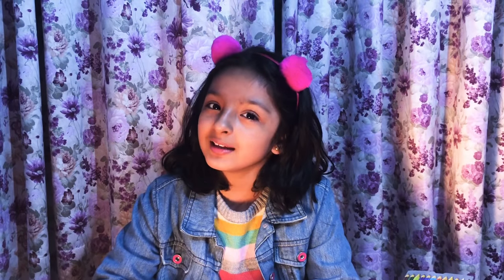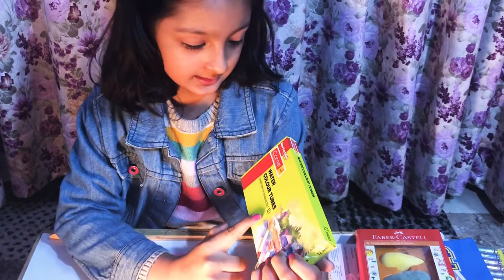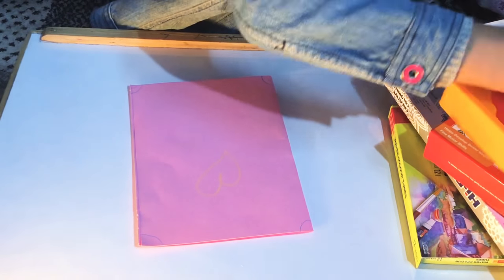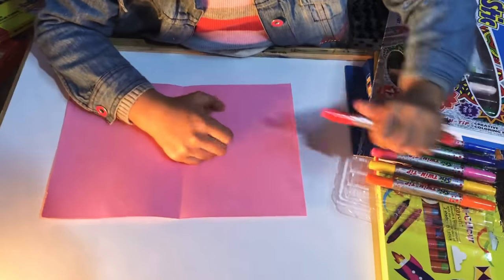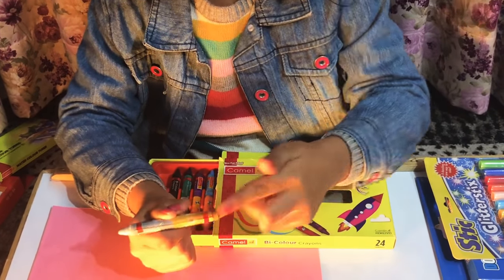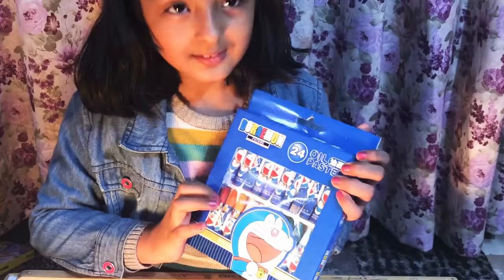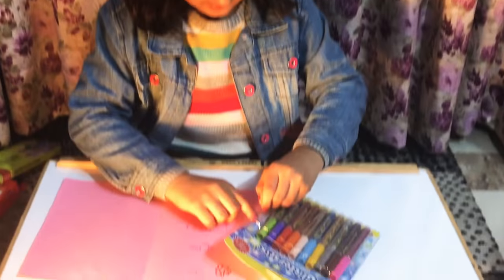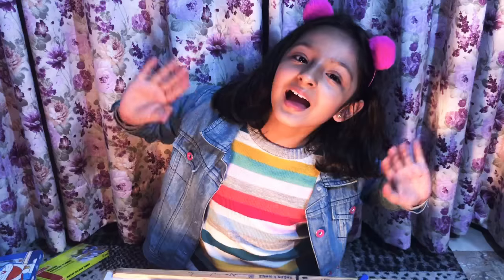Art supplies Haul India||Art supplies Haul 2019||My art supplies haul collection